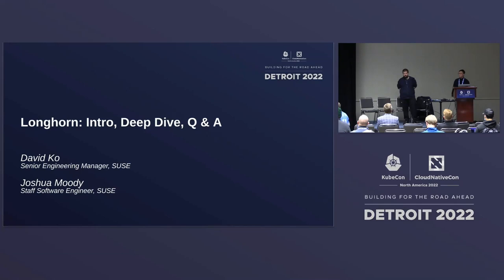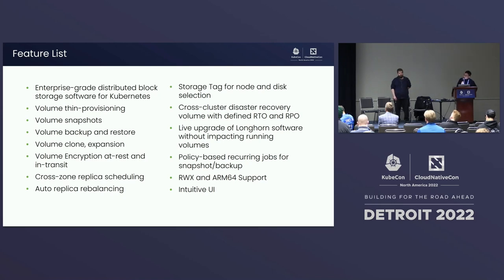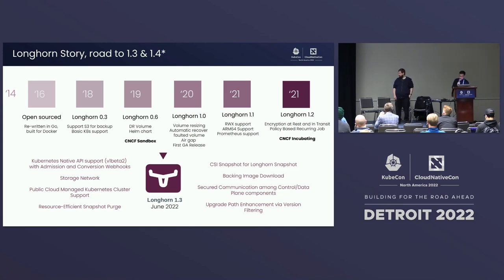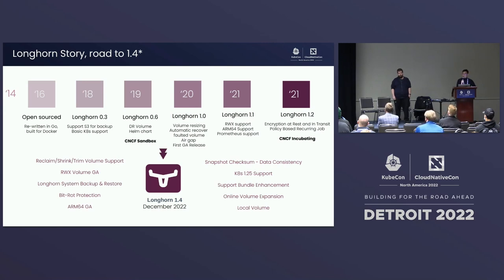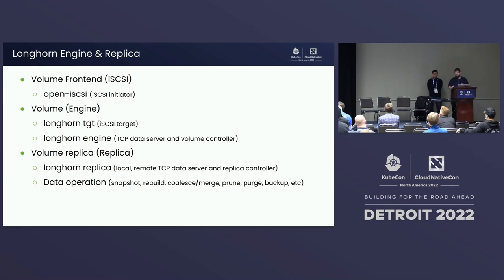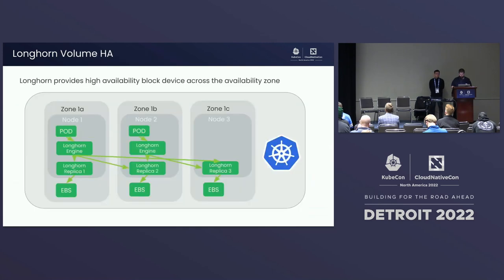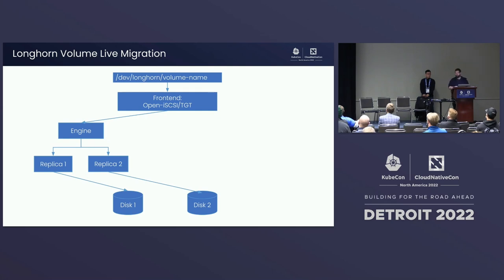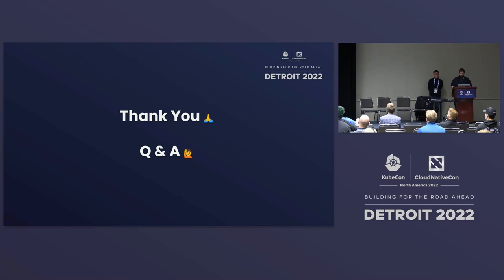Longhorn: Intro, Deep Dive And Q+A - David Ko & Joshua Moody, SUSE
Speakers: David Ko, Joshua Moody
Longhorn is a cloud-native distributed block storage solution for Kubernetes, providing an opinionated solution to cover different storage topology, data protection, and data services like snapshots, replication, encryption, backup restore, disaster recovery, etc. In this talk, there will be several parts to have an introduction of Longhorn and have deep-dive discussions to talk about the technical details, the recent release, and future plans. Longhorn was accepted as an incubating project by the Cloud Native Computing Foundation in November 2021.